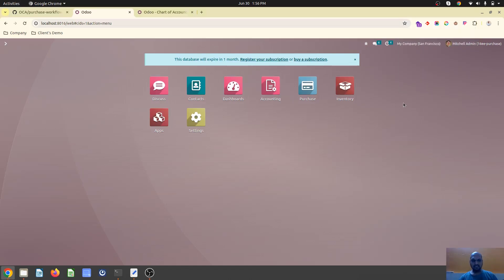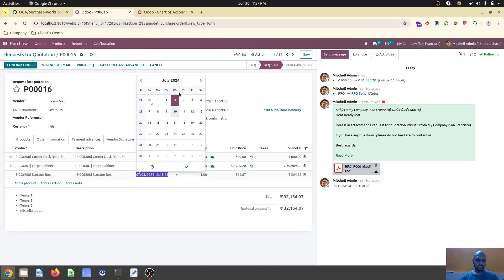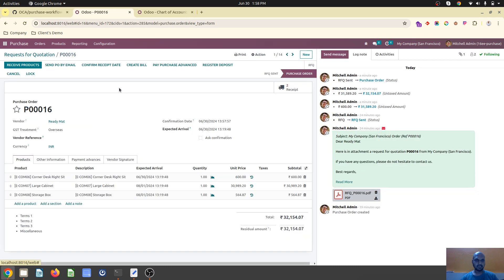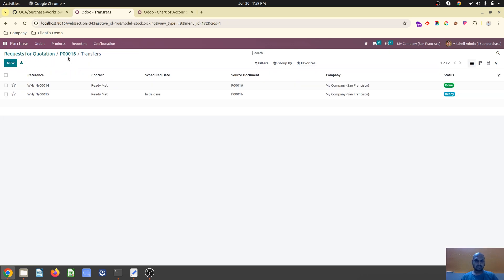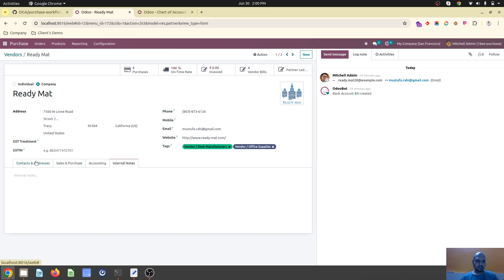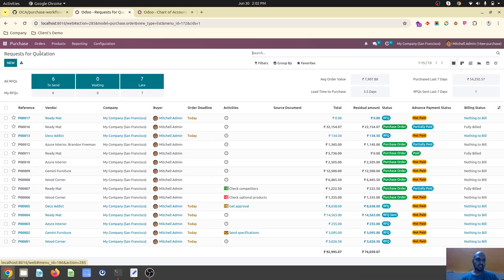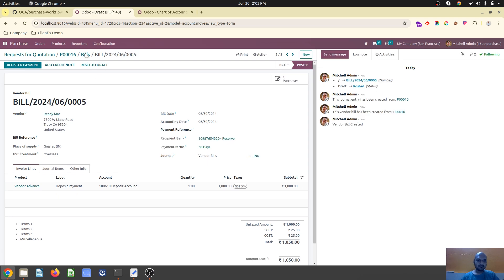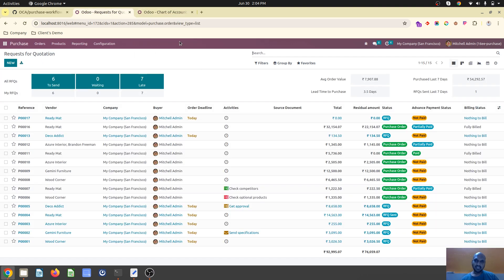How odoo Purchase Management made easy with FREE OCA modules for v16 using Purchase Workflow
Making Odoo mightier is the goal of Odoo Community Association by publishing all useful modules as FREE of cost.

In this video you will learn how OCA modules can help organizations and consultant to enable odoo purchase management easy with some of the useful modules.

Make advance payment to vendor based on PO with advance payment information tab

Purchase invoice method allows a user to select the method on purchase order from On ordered quantities invoice method OR On received quantities

Purchase deposit module allows to set deposit account as current asset and create vendor bill for deposit similar like sales deposit advance

This module allows to take online signatures from vendors to confirm purchase orders

Purchase sign module adds a global configuration (Online signature) which can be accessed through Purchase - Configuration - Settings and it can further be handled also on each of the purchase orders.When it is enabled, it shows a button 'Accept & Sign' on the portal to the vendors for RFQ which are sent by email to them.Once the vendor accepts and adds their signature, the RFQ gets confirmed into a purchase order